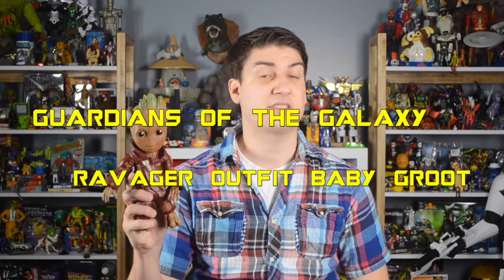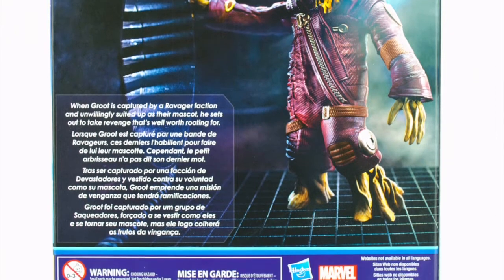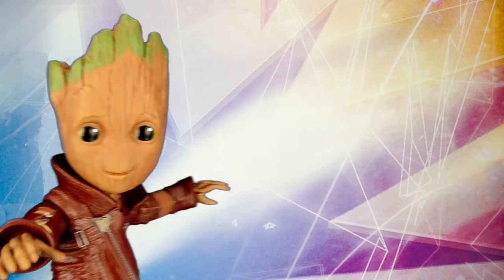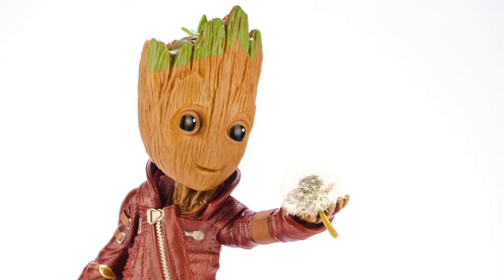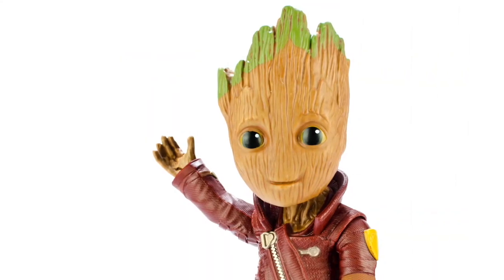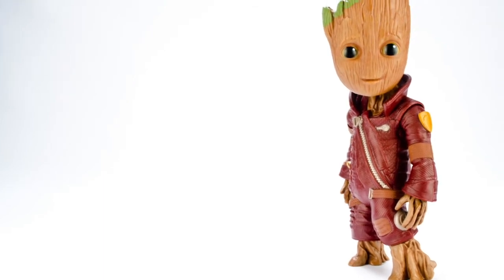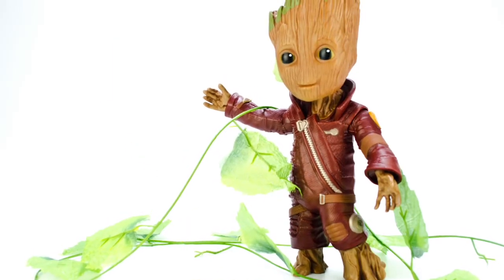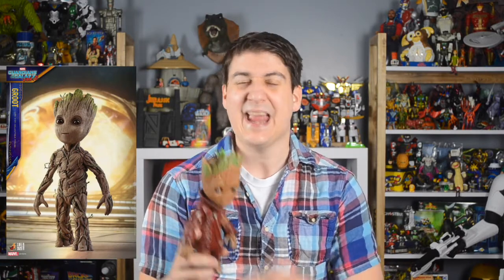Guardians of the Galaxy Vol 2 Baby Groot Walmart Exclusive Ravager Outfit Review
James got his hands on the Guardians of the Galaxy Vol 2  Walmart Exclusive Baby Groot Figure. If you don't like tree puns, you wood be better off skipping this review.